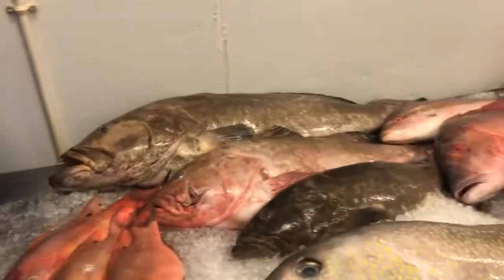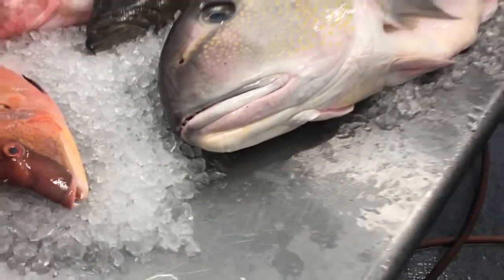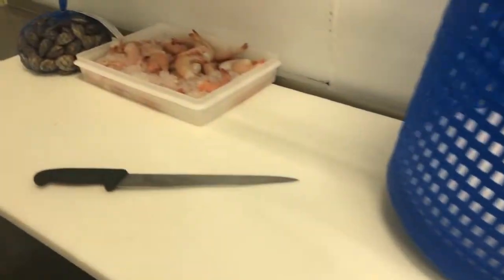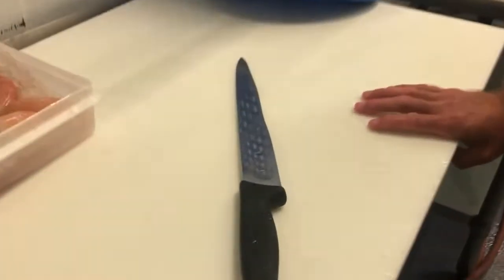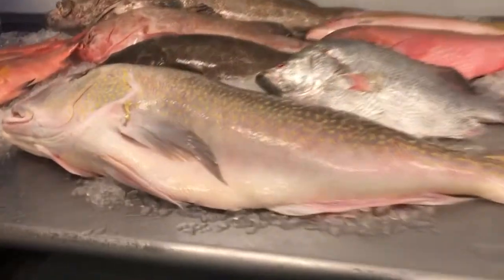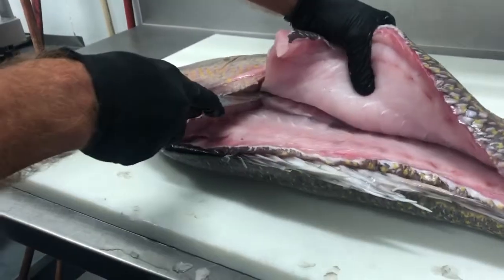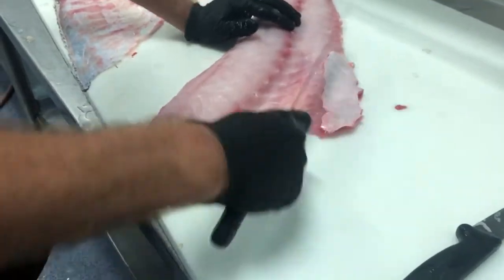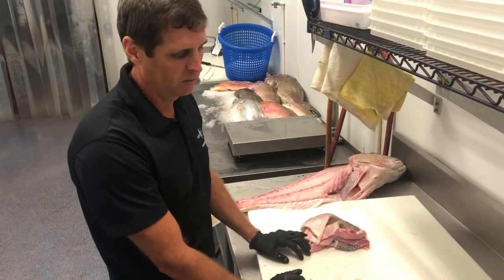Now these are some beauties! Blue Star Seafood. Fort Myers, Florida. 09-11-20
You can fry em, grill em, smoke em, sauté em, roast em, dry em, bake em, and then eat em! Get to know some of your Florida fish from Blue Star Seafood!!